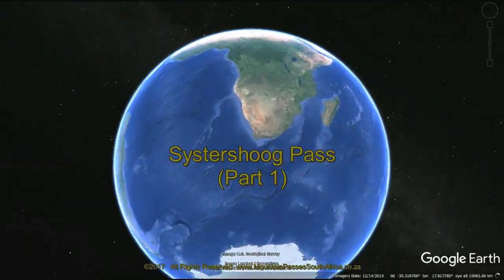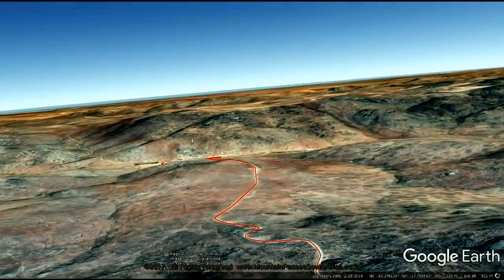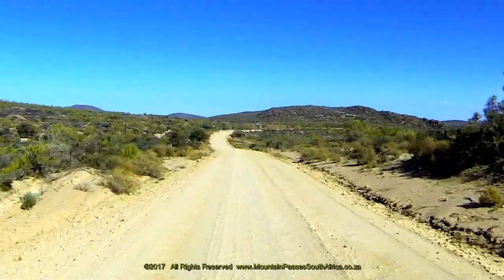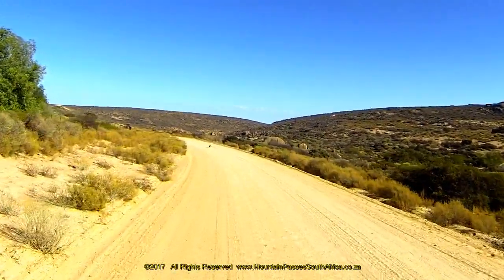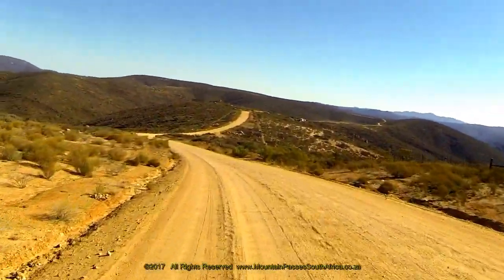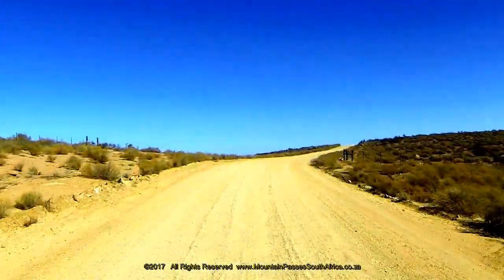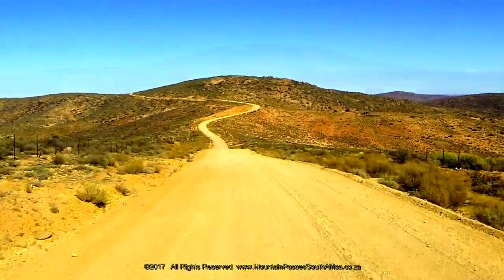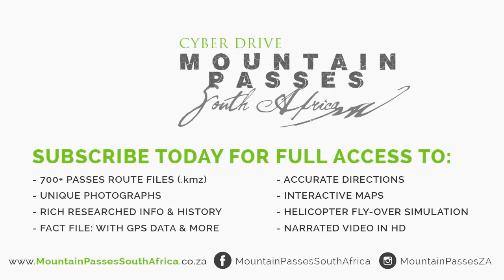Systershoog Pass (Part 1) - Mountain Passes of South Africa